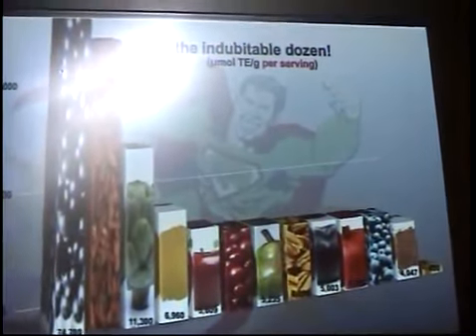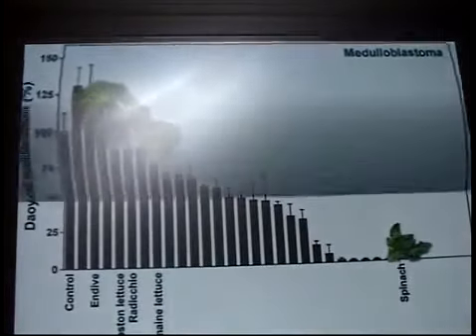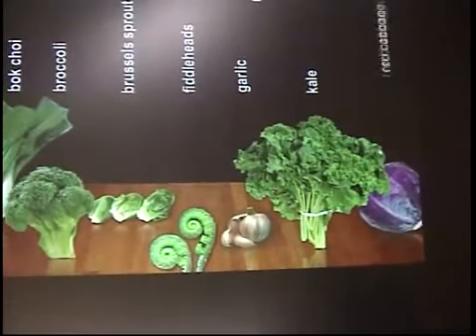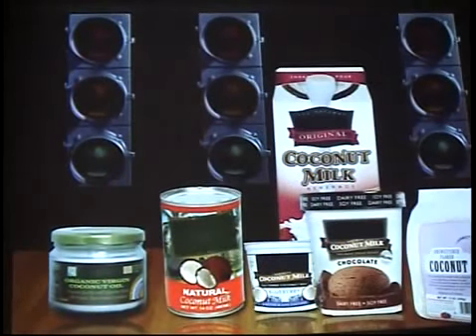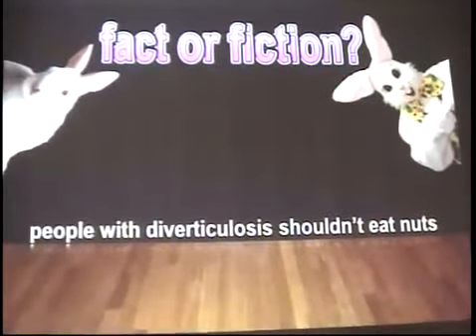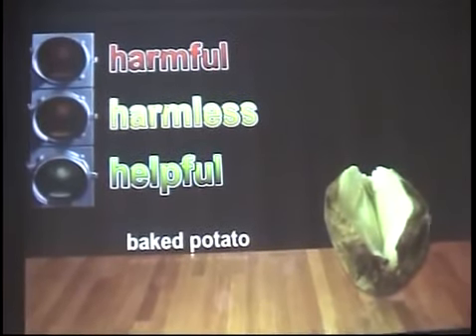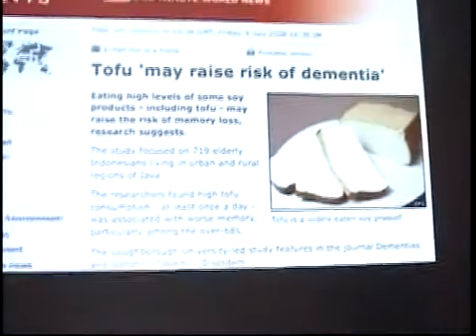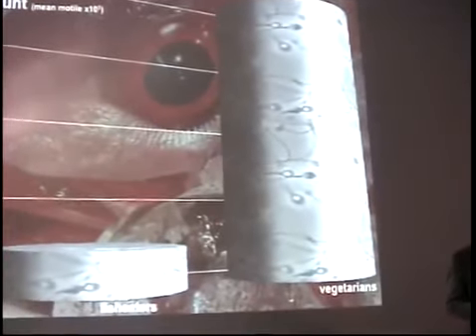Health Quiz with Dr. Michael Greger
Topics covered: Vegetables, Cancer, Coconut Products, Nuts, Diverticulitis, Mushrooms, Potatoes, Gluten, Chlorella, Tofu, Soy.